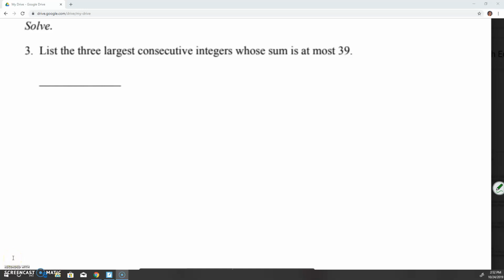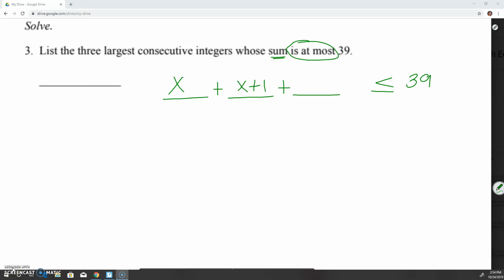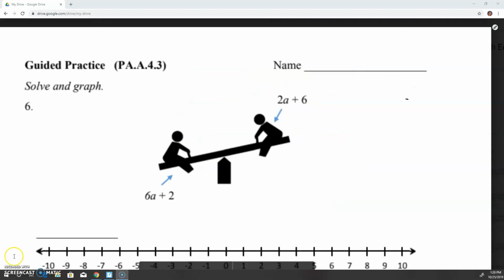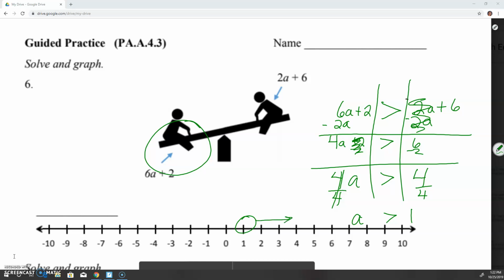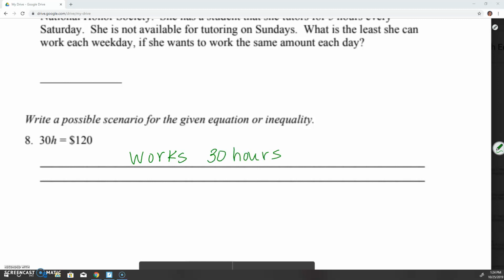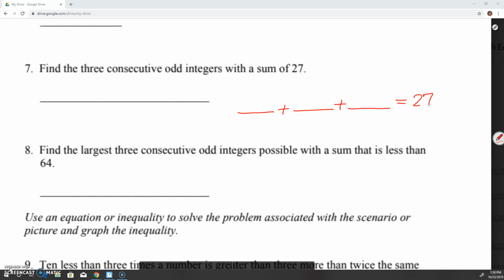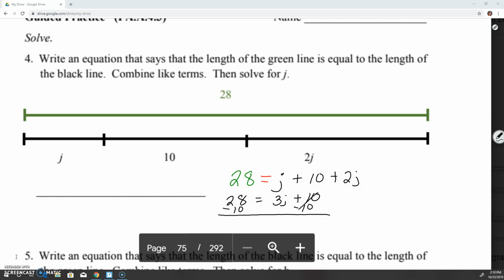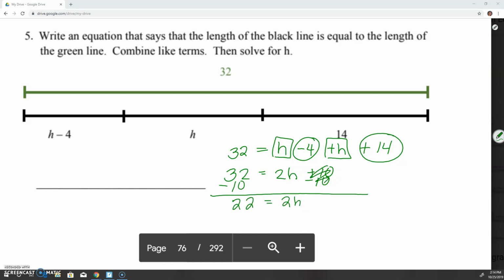assignment #10 ( PAA 4.2) part 2